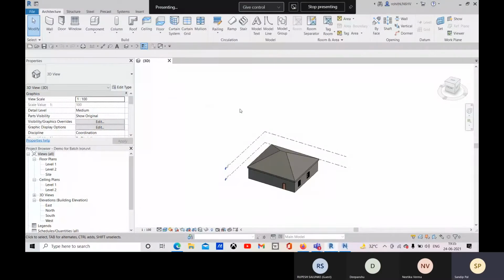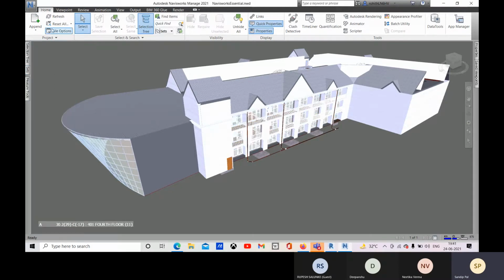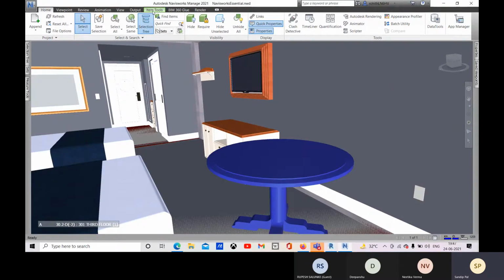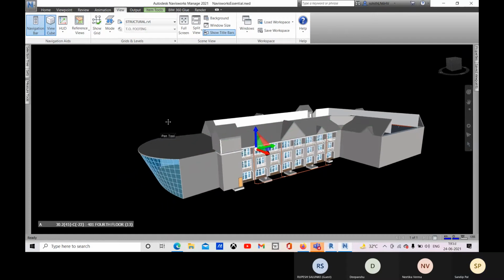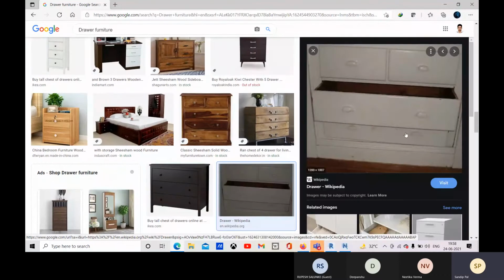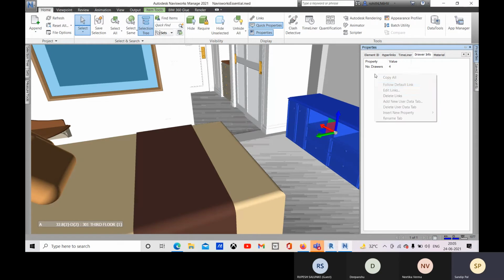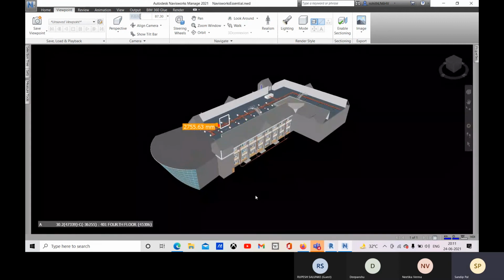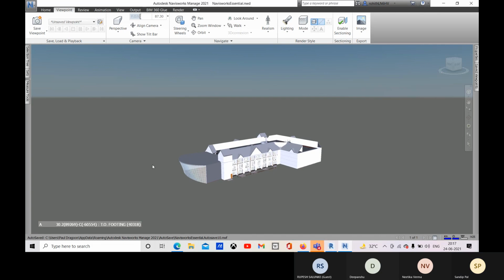2nd Class of Navisworks for Batch Iron